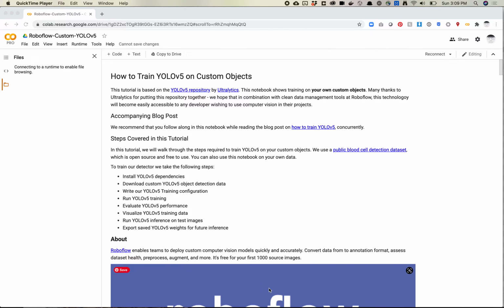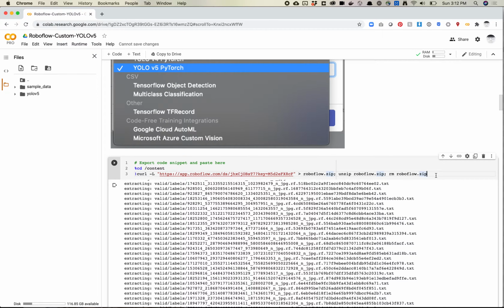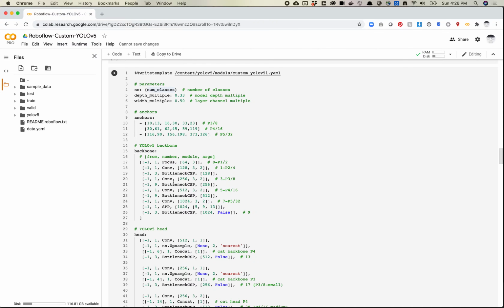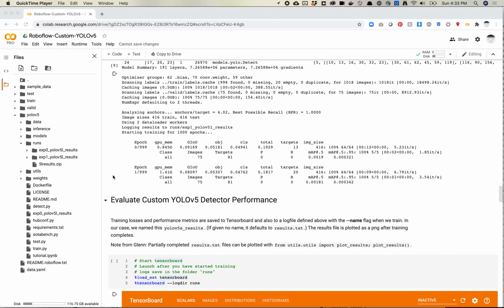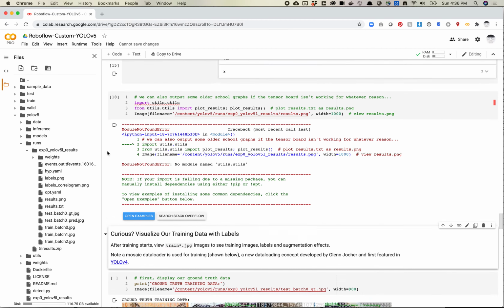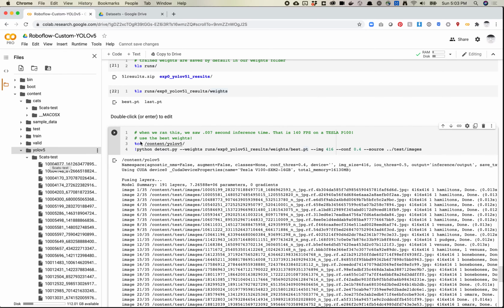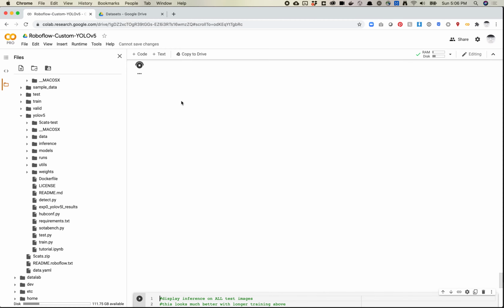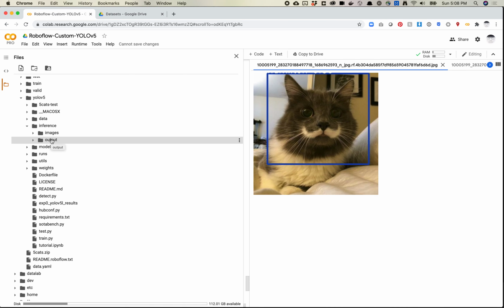Training a Yolo V5 Object Detector in Colab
Chapters:
00:00 Prerequisites and dataset splits
01:00 Opening the Roboflow Colab tutorial
02:00 Selecting a Colab GPU
03:00 Downloading the dataset and editing YAML
04:00 Choosing a YOLOv5 model size
05:00 Setting the number of classes
06:00 Configuring the training command
08:00 Reading mAP during training
09:00 Inspecting TensorBoard results
11:00 Reviewing ground truth and augmented batches
13:00 Choosing best weights for inference
14:00 Running inference on test images
17:00 Saving detection labels as text
19:00 Reading YOLO output coordinates
20:00 Exporting results and wrap-up